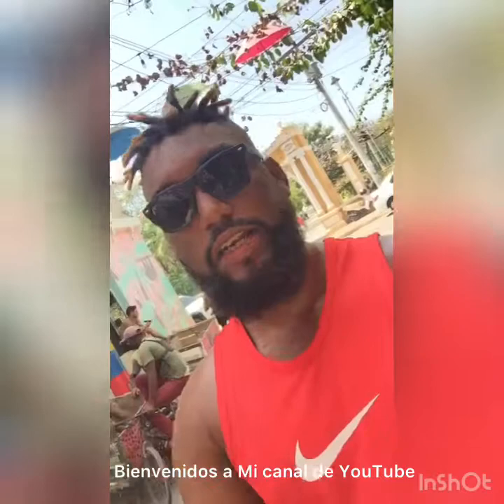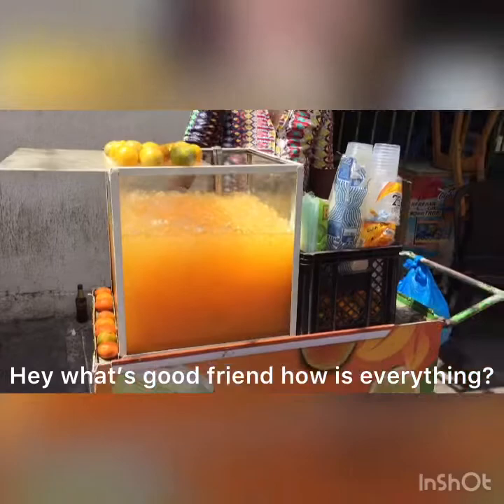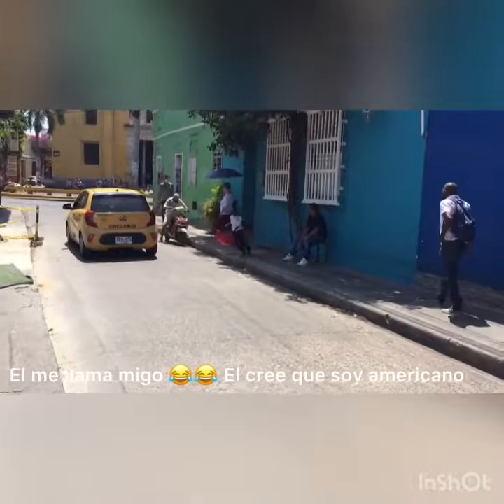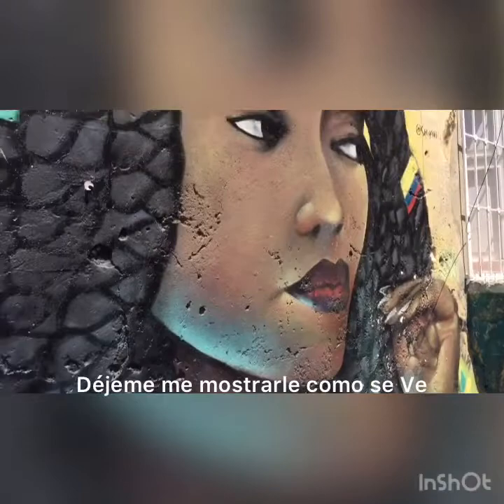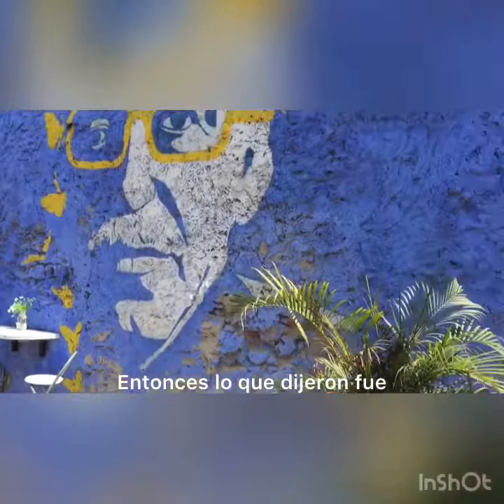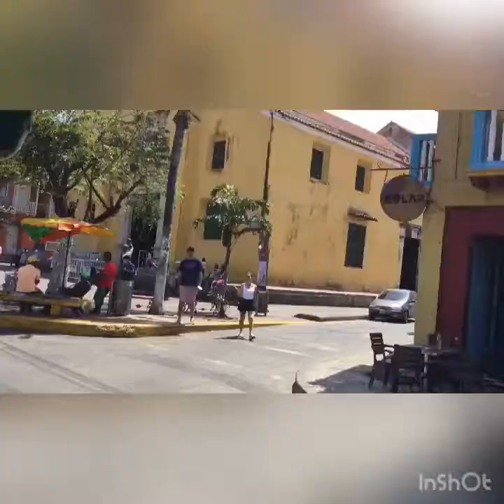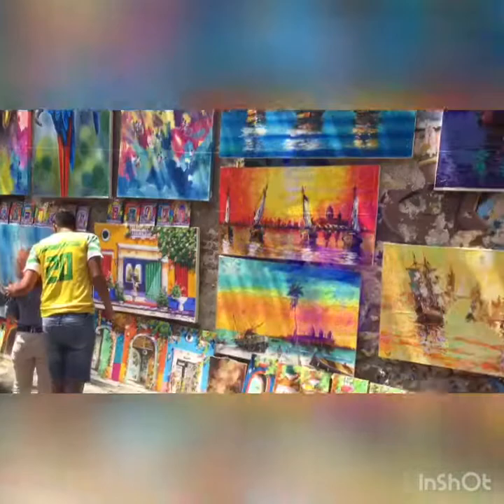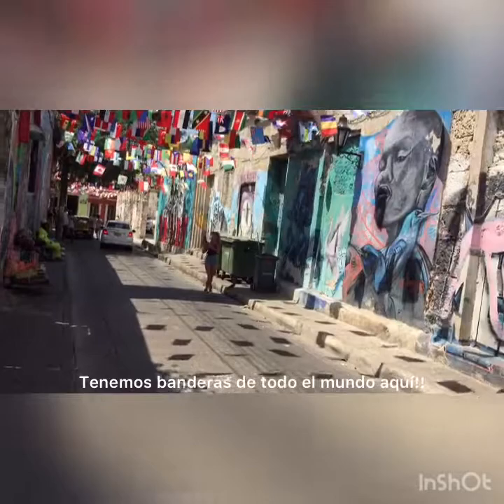Walking Around Getsemani The Cartagena is Getsemani Good Area To stay? is Safe To Walk around There?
This time I brought to y’all a nice walking around the Getsemani Area the colorful Neighborhood in Cartagena a lots nice people vibes Art 🖼 And History